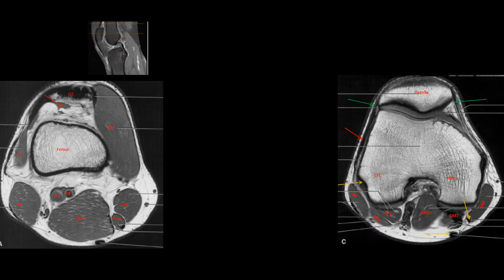DPHT.7254.Knee MRI Anatomy